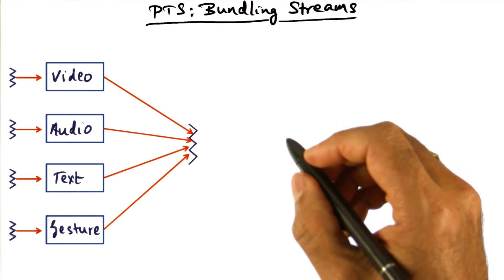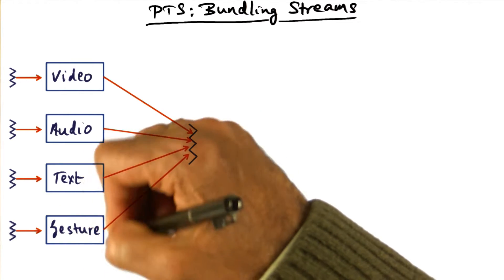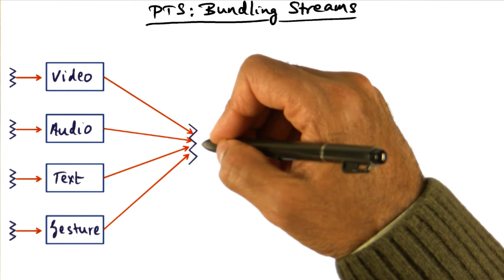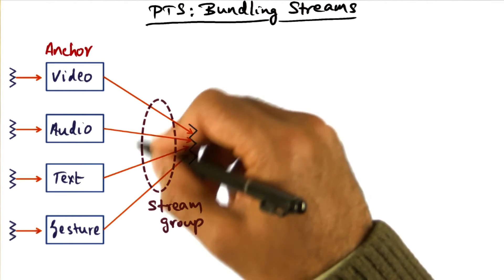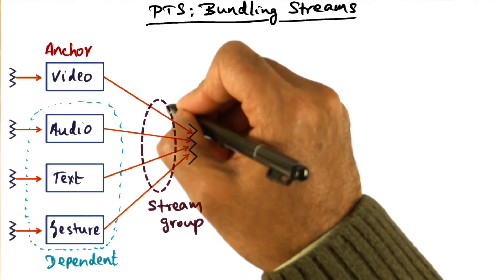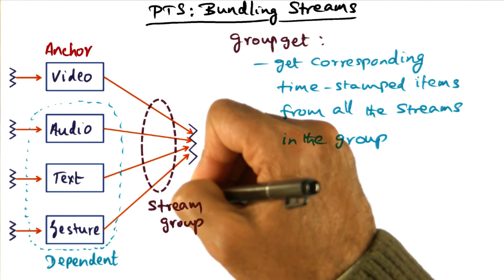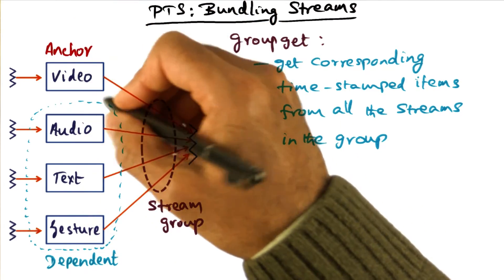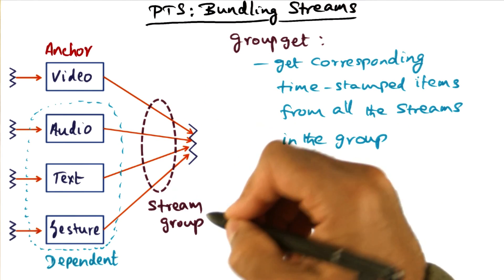Bundling Streams - Georgia Tech - Advanced Operating Systems